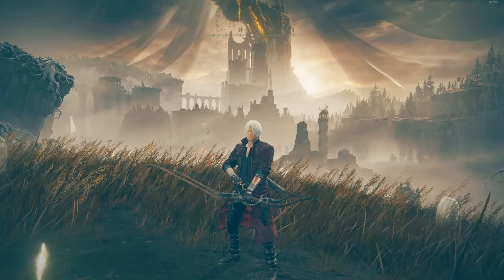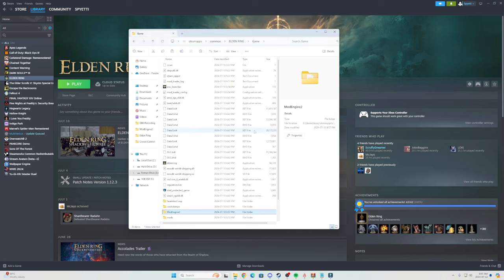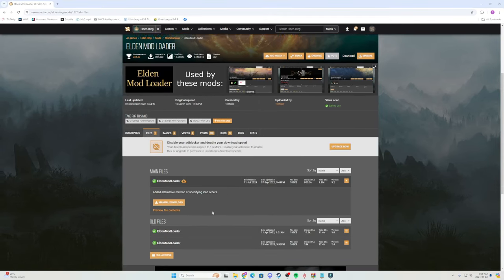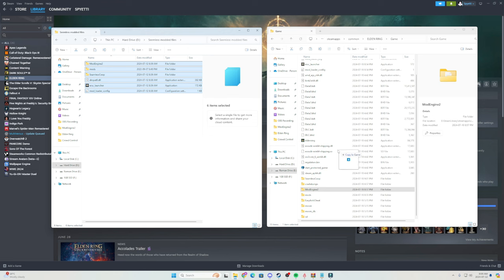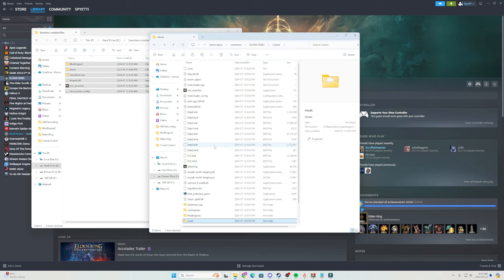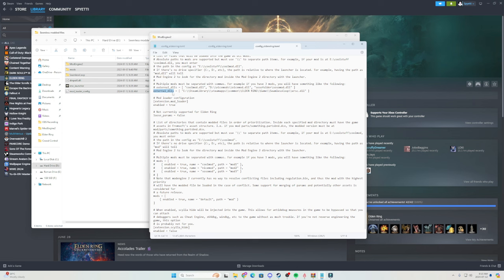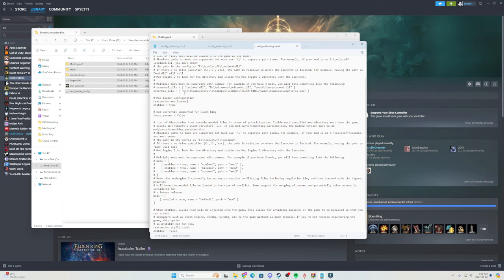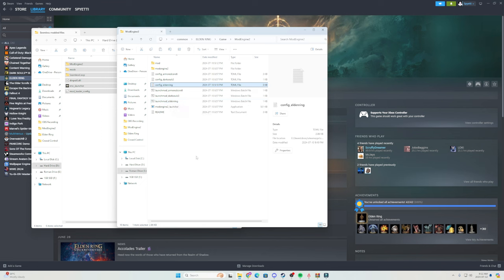Elden Ring How To Launch Seamless Co Op And Mod Engine 2 Together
I added all the download links for you and any additional info you may need

Copy and paste the below file that matches your game directory

"C:\\Program Files (x86)\\Steam\\steamapps\\common\\ELDEN RING\\Game\\SeamlessCoop\\ersc.dll"

"D:\\Program Files (x86)\\Steam\\steamapps\\common\\ELDEN RING\\Game\\SeamlessCoop\\ersc.dll"

"E:\\Program Files (x86)\\Steam\\steamapps\\common\\ELDEN RING\\Game\\SeamlessCoop\\ersc.dll"

If storage is not E D Or C just change it to match yours